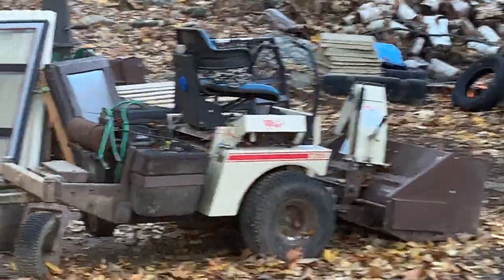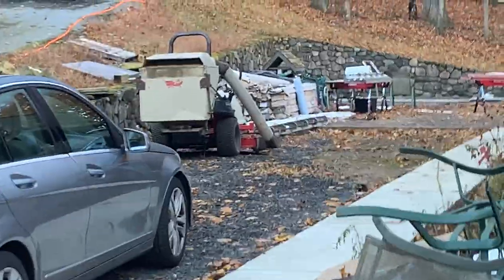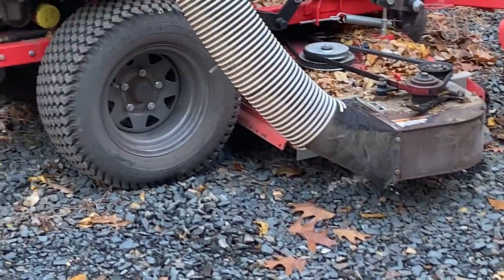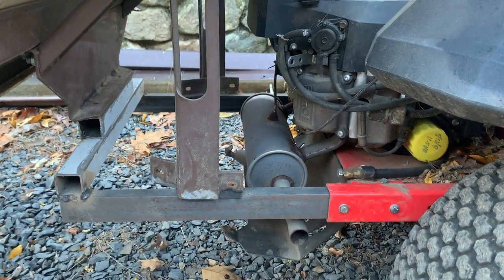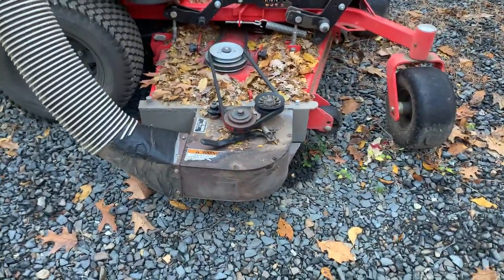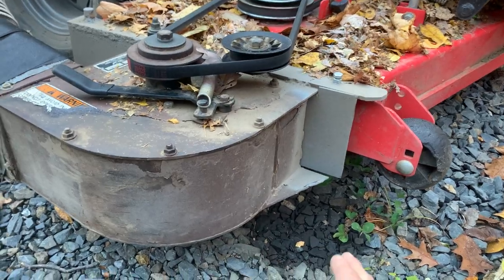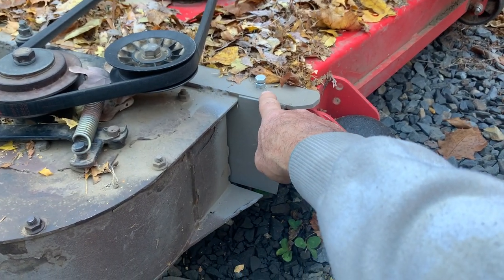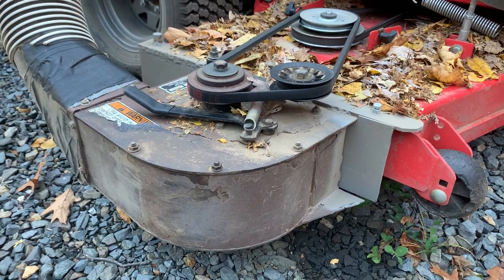The Best DIY Homemade Power Leaf Vacuum bagger for Zero turn Mower. Gravely Pro Turn power bagger.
Homemade DIY powered leaf and grass bagger from scrap parts.